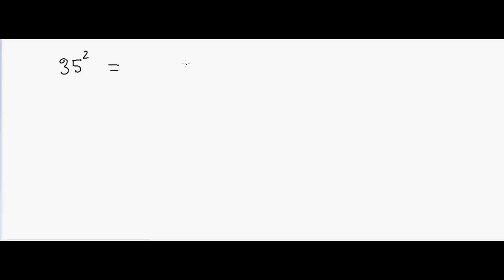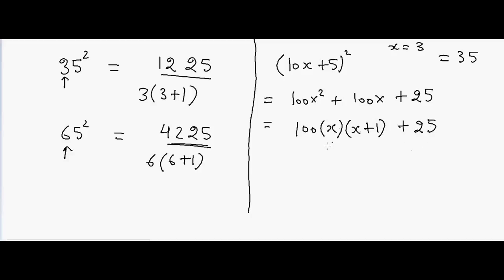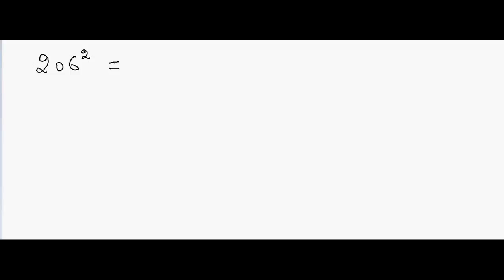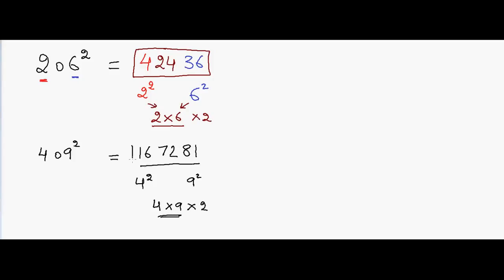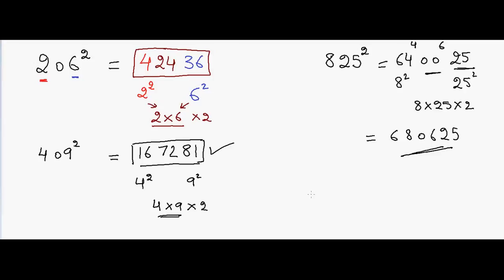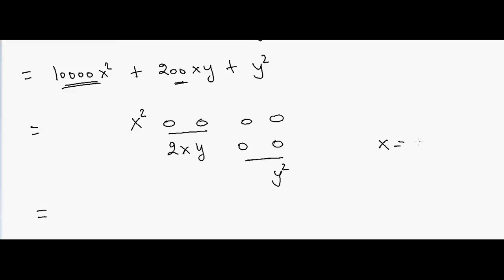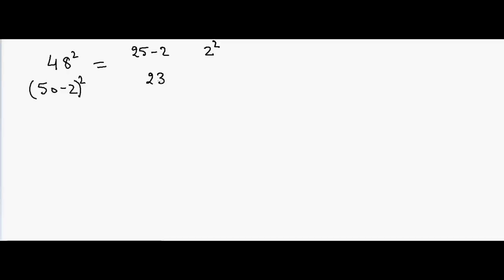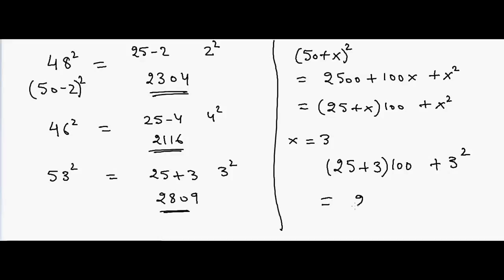How to square in mind - Mental Math Trick